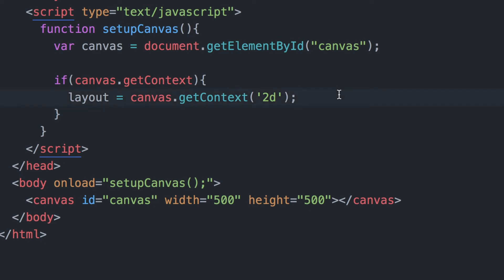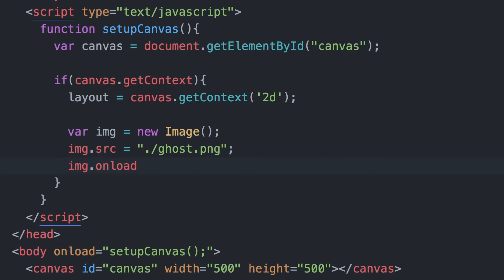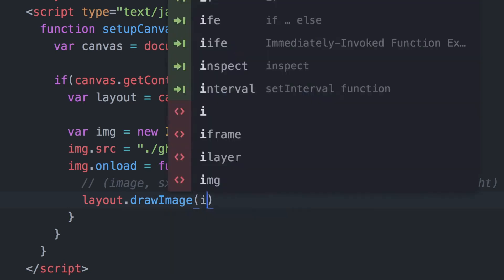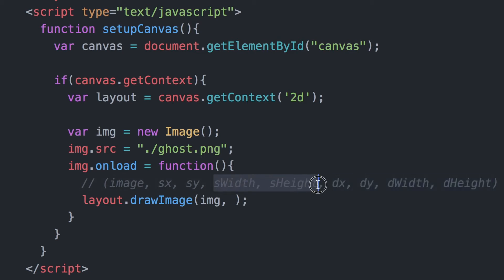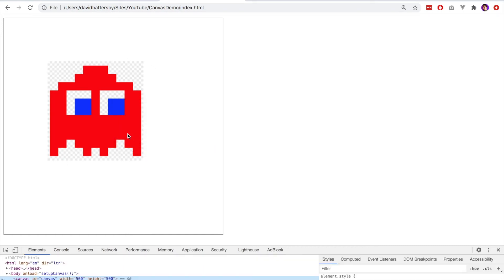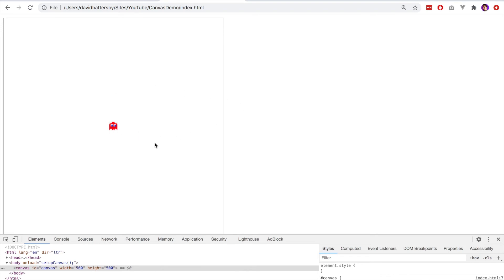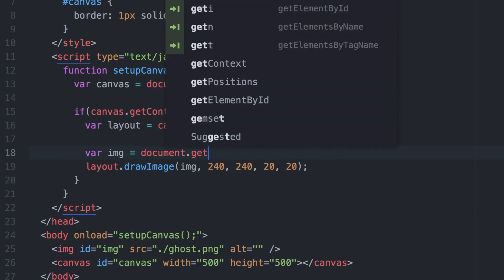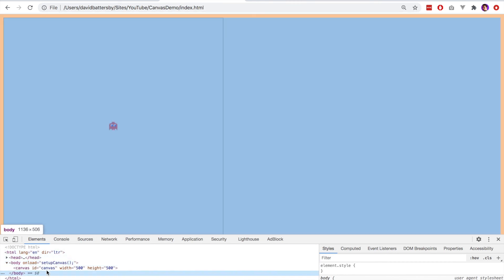Adding Images with Javascript Canvas API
Easily add images to the HTML5 Canvas using the Canvas API. We will preload an image using Javascript and then call the JS onload event handler to place that image on the canvas.

💻 Get $100 FREE credit to spend on your own web servers (servers from $2.50 per month).
(perfect for Rails / JS / PHP)